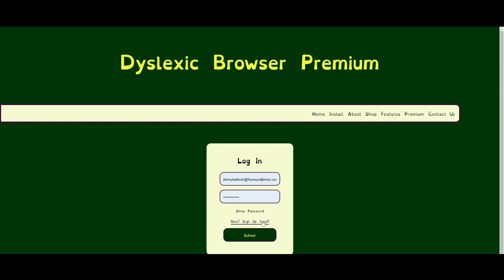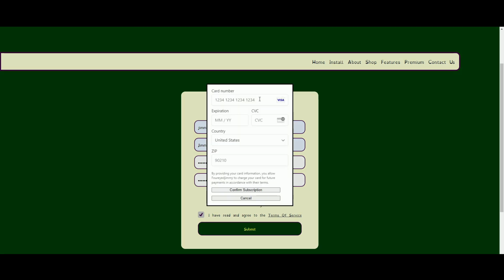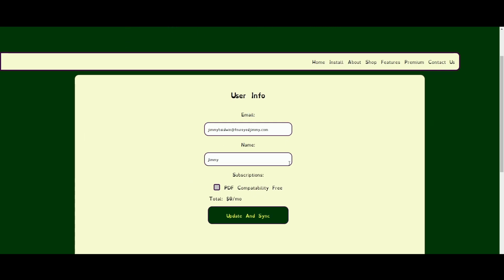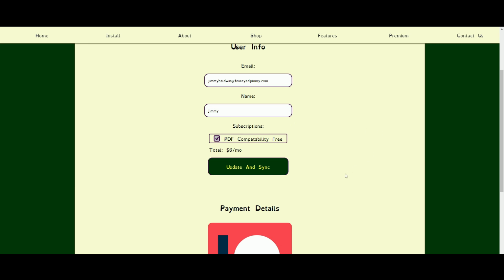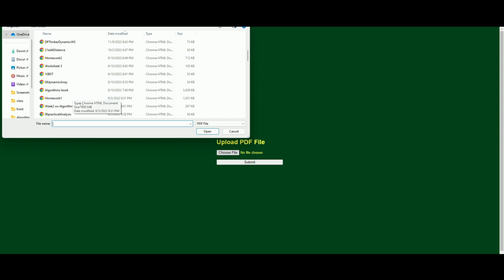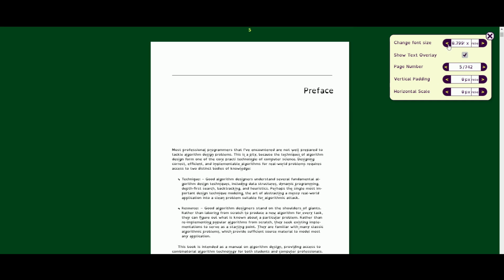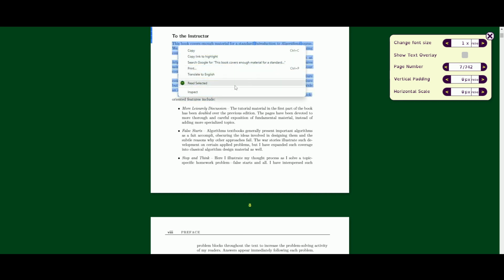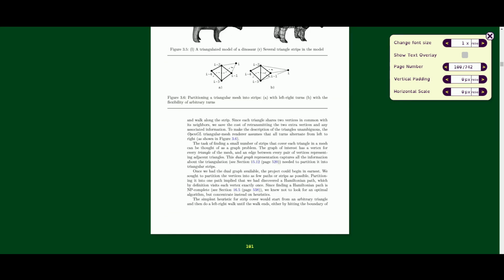How To Use The Dyslexic Browser PDF Viewer (v2.2.0)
In this video, I go over how to set up your dyslexic browser premium account, and how to use the dyslexic browser pdf viewer that is added in version 2.2.0 of the dyslexic browser chrome extension.

The Dyslexic Browser extension is an extension designed to help dyslexic and ADHD people more easily read and learn from web content. It includes a wide array of different features that are customizable to cater to a large variety of preferences.